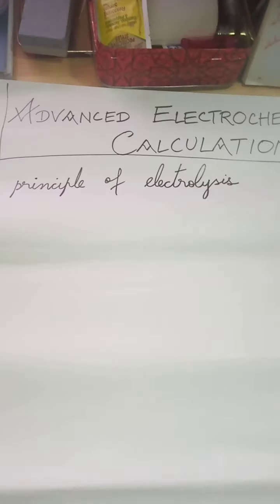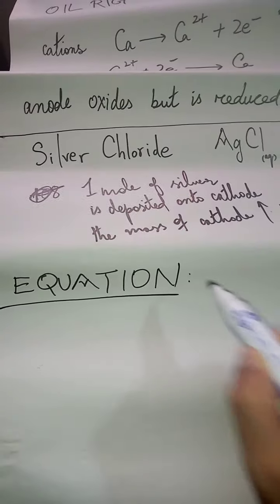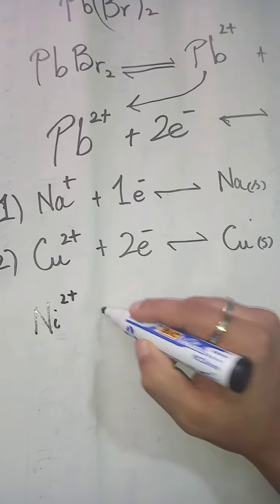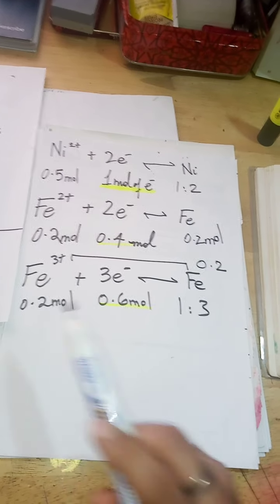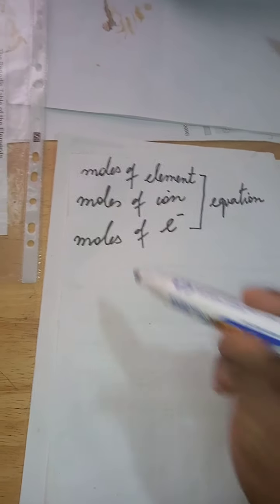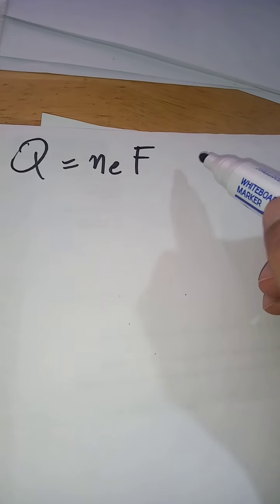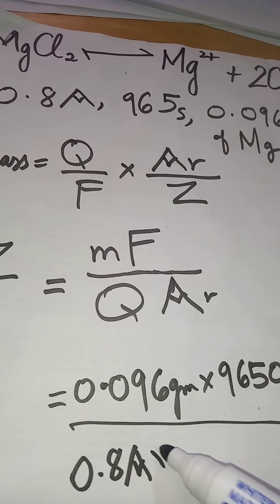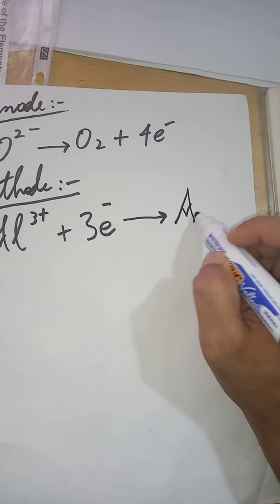Advanced Electrochemistry Calculations 1/2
Conceptual Framework of aesthetics of electrolysis.

Calculations involved in Electrochemistry

Methods of approaching electrochemical calculations.